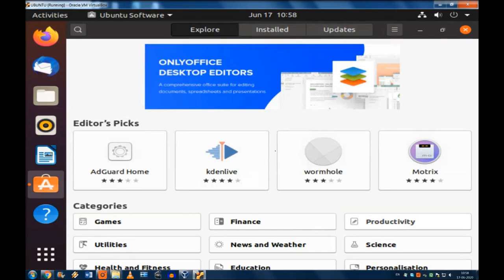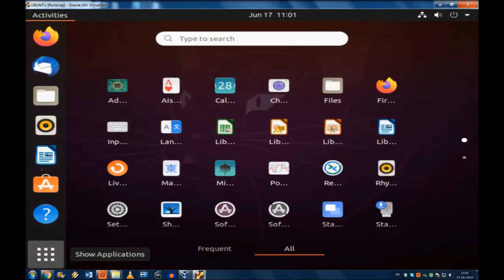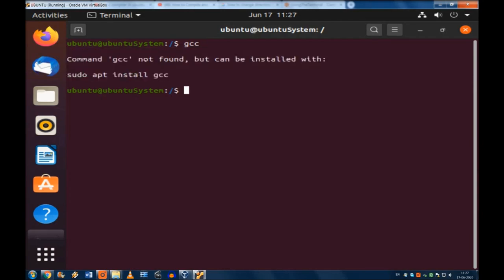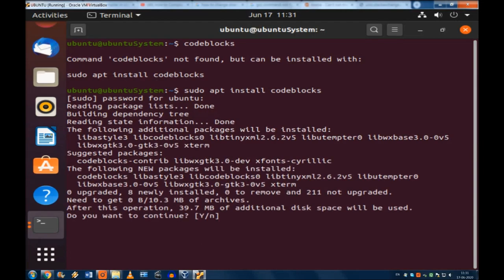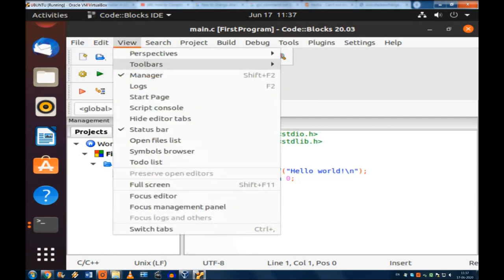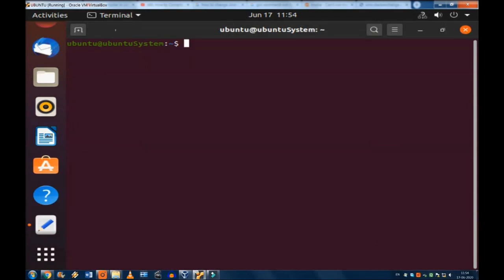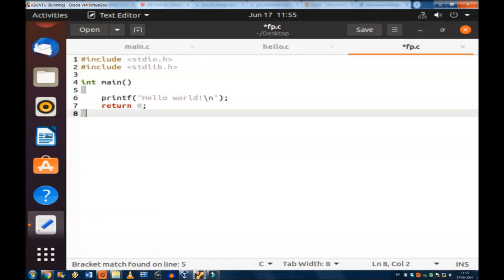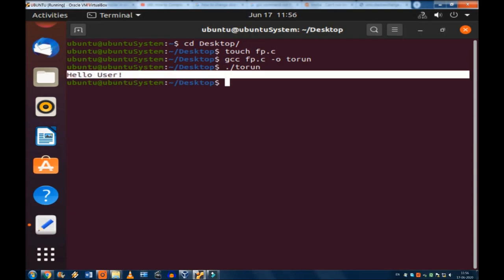Running First C Program on Terminal | Installing IDE for C & C++ Programming (codeblocks) on UBUNTU